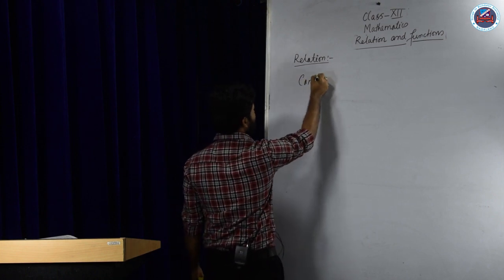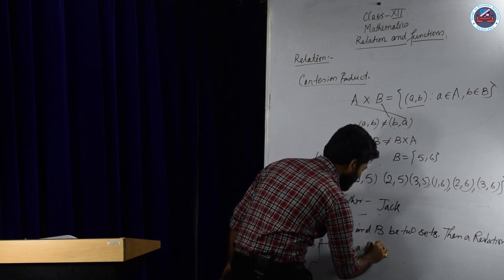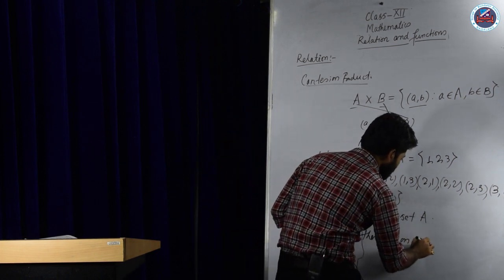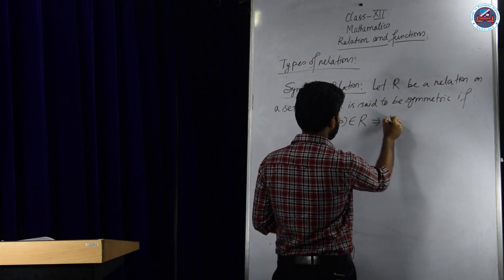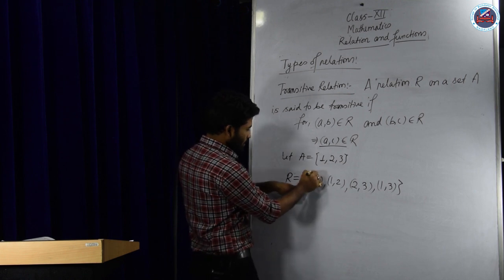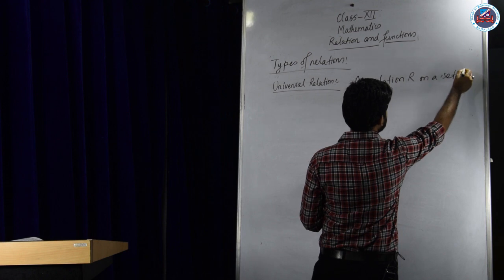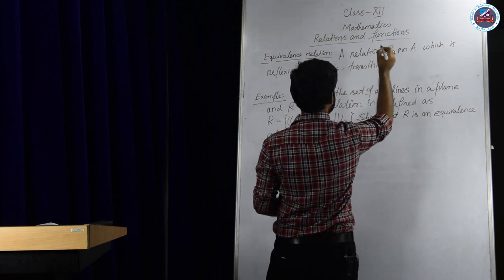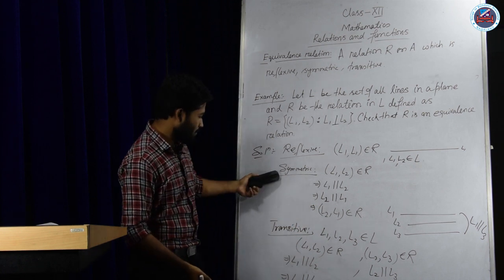Grade XII Mathematics - Relations and Functions I Part 1 of Unit 1